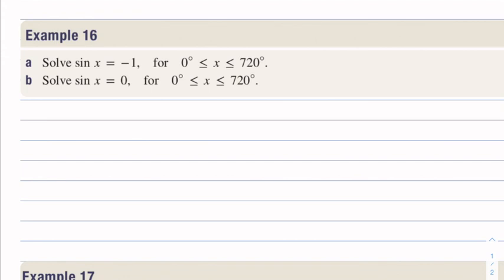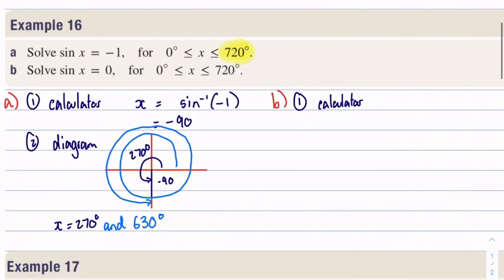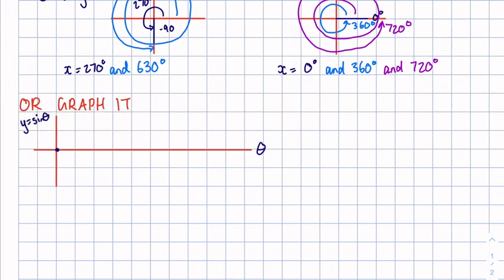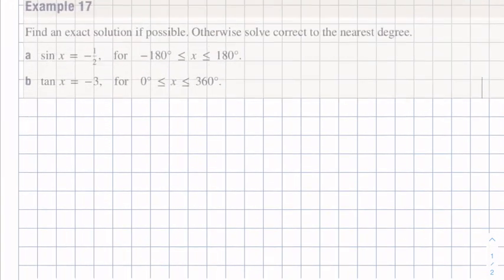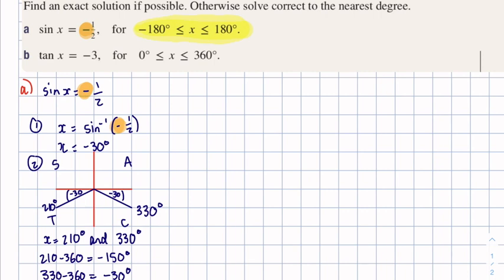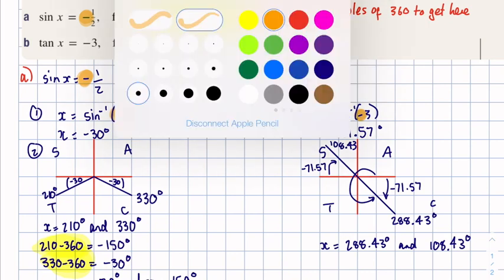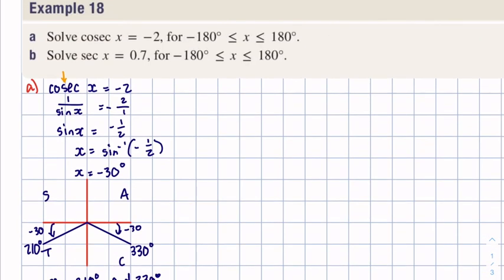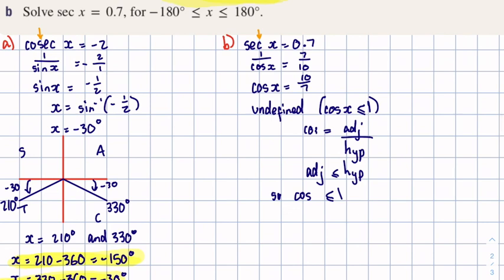2020 Year 11 Maths Advanced Ex 5h-6h Intro Part 1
This video is about 2020 Year 11 Maths Advanced Ex 5h-6h Intro Part 1